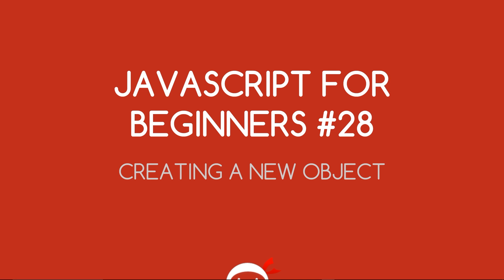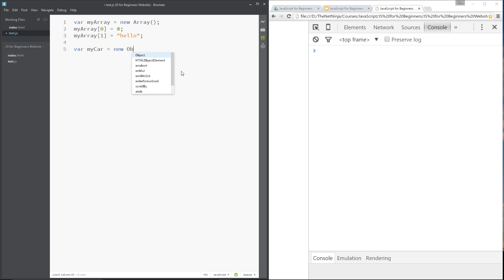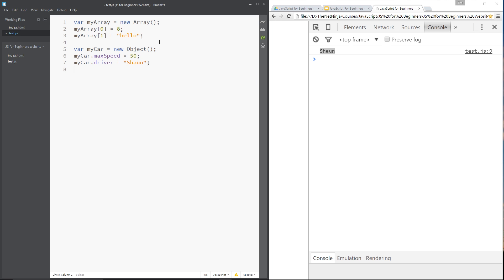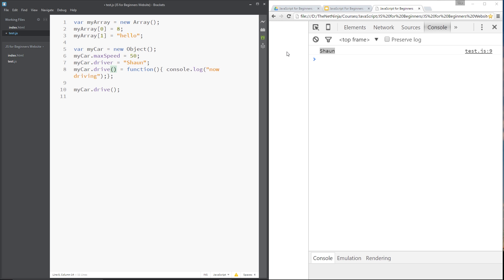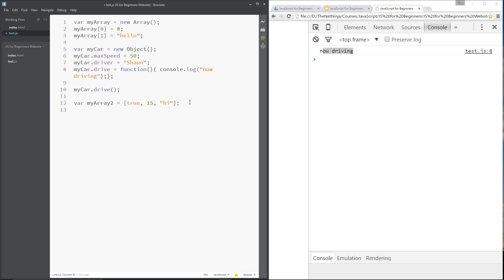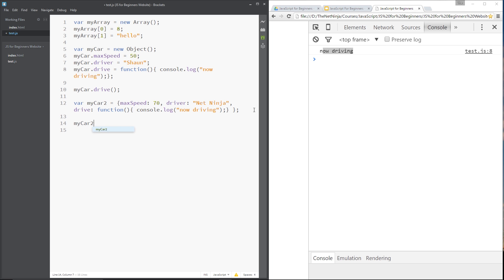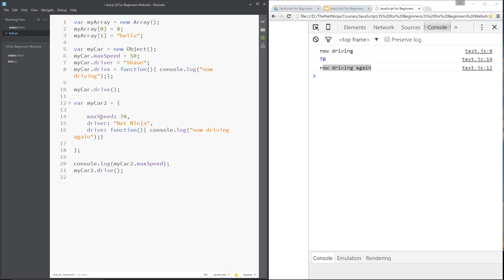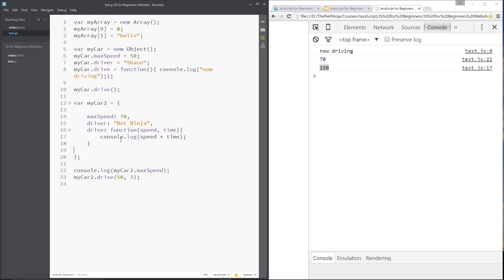JavaScript Tutorial For Beginners #28 - Creating a new JavaScript Object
Hey ninjas, in this JavaScript tutorial for beginners, we'll make our very own object using the car analogy from the last lesson. I'll show you how to create the object, add properties and methods, and finally how to use the shorthand notation to do this.

As always, if you have any questions, fire away :).

Social Links